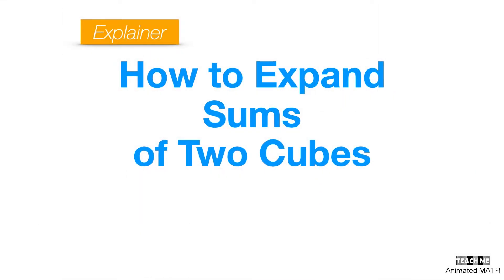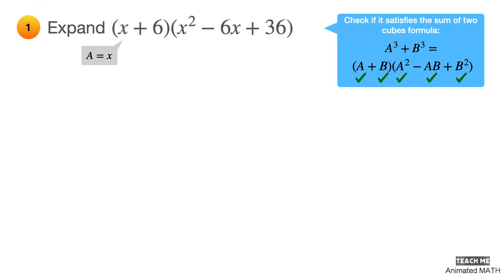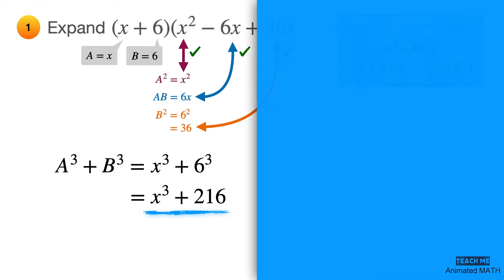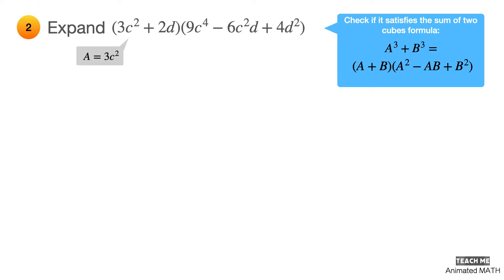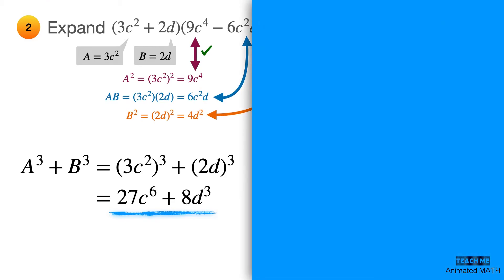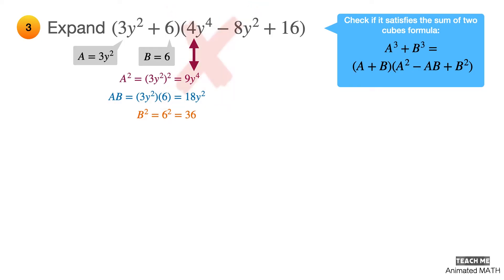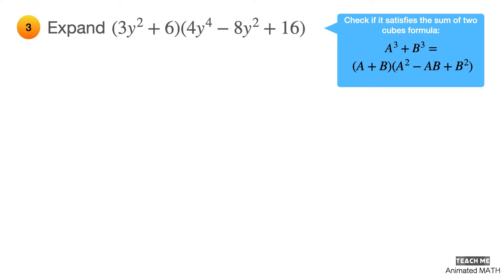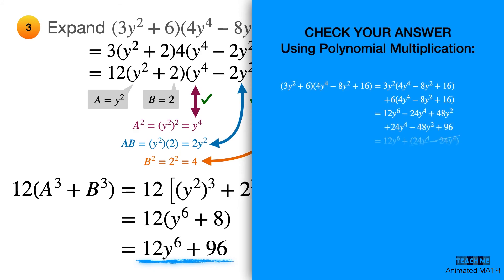How to Expand Sums of Cubes - Learn in 5 min! | Teach Me Animated Math Explainer Video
"How to Expand Sums of Cubes" or "How to Expand Sums of TWO Cubes" is the 13th video in our ANIMATED POLYNOMIALS video series.

This EXPLAINER video shows how to expand sums of two cubes using 3 essential examples in only 5 minutes. It is presented in an engaging and entertaining manner through the use of funny voice overs and stimulating visual effects.

[00:00] • Introduction to the 2 approaches you can use
    - There are 2 approaches you can use for expanding sums of two cubes.
    - Use the sum of two cubes formula:
    - Use basic polynomial multiplication:
[00:28] • Example #1 - The straightforward and simple application
    - Expand: (x+6)(x^2 - 6x + 36)
    - This teaches you how to directly apply the formula using a very simple example.
[02:08] • Example #2 - A little bit more complex
    - Expand: (3c^2 + 2d)(9c^4 - 6c^2d + 4d^2)
    - This teaches you how to deal with examples that are more complex.
[03:32] • Example #3 - Somewhat tricky
    - Expand: (3y^2 + 6)(4y^4 - 8y^2 + 16)
    - This is a tricky problem and you can't directly use the sum of two cubes formula without factoring the GCFs first.
[05:26] • Outro
    - Click the related videos to help you on your math journey.